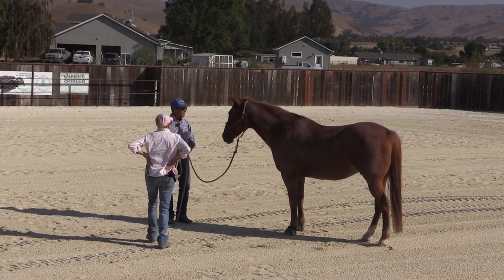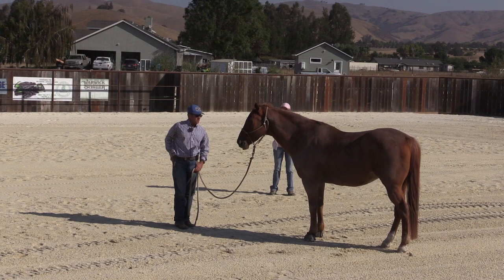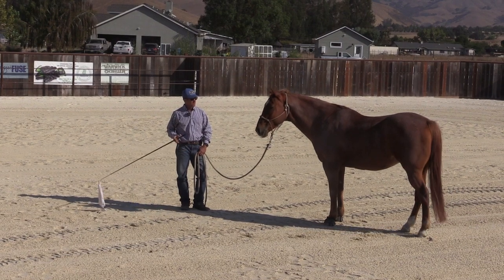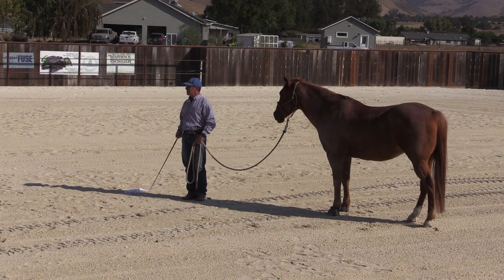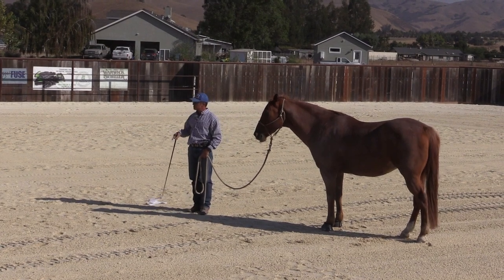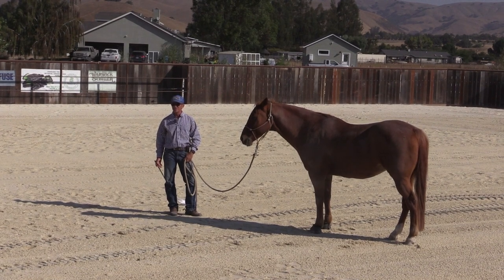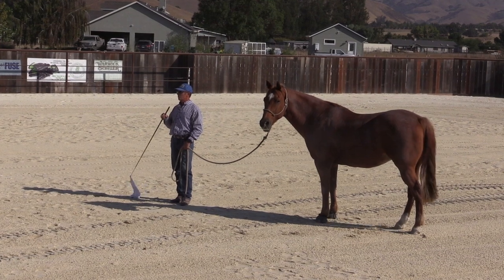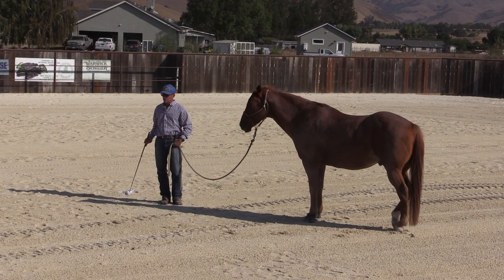Desensitizing Using CAT-H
In this video Warwick demonstrates the CAT-H approach to desensitizing. This method requires focus and patience, as well as good timing and the ability to sense tension within your horse. However, CAT-H is the most conscious way to help your horse during the desensitizing process because it keeps the horse under their tension threshold and allows them to come back down to their natural resting state easily.

Warwick has hundreds of full-length training videos filmed with REAL horses, REAL people, REAL problems in REAL time on his online video library.